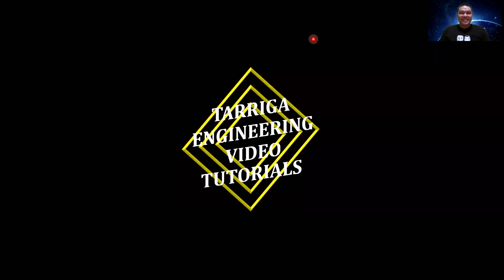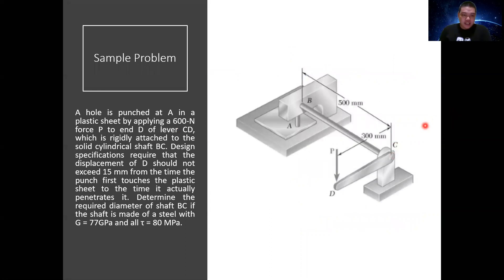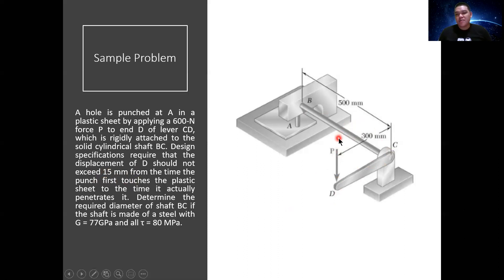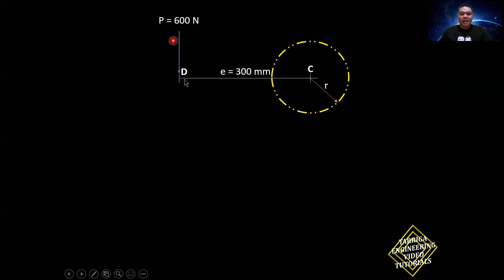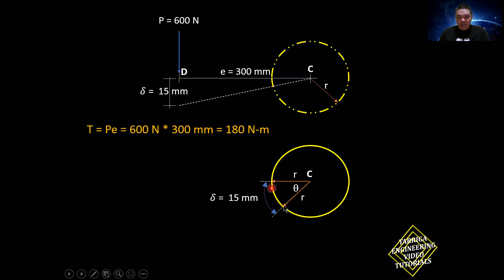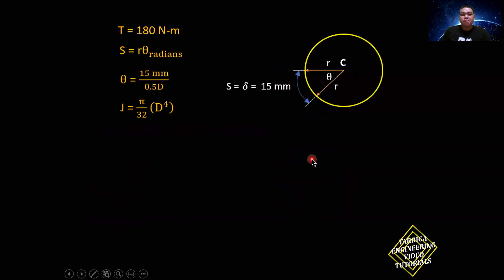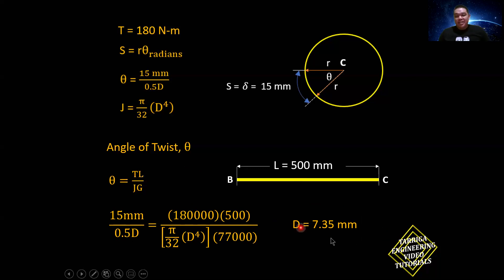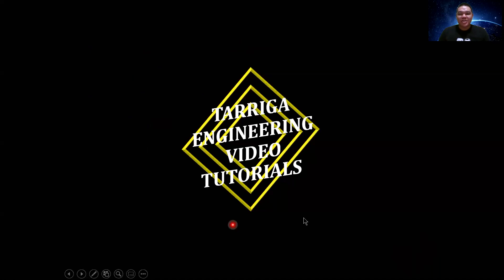Torsion | Sample Problem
This is only a sample problem, for the next videos, principles will be discussed first.